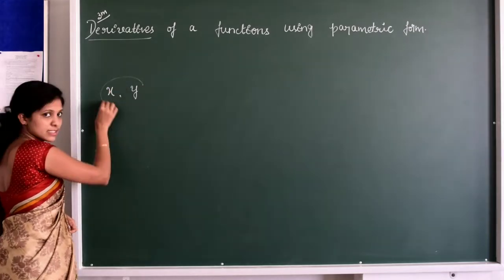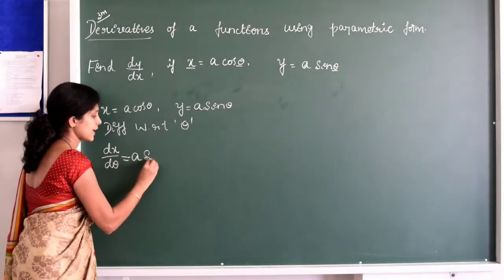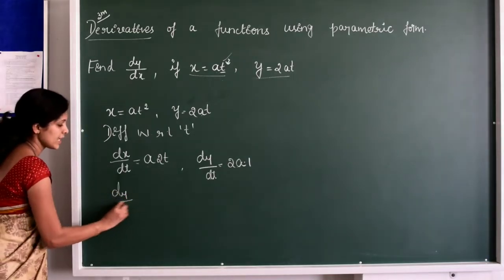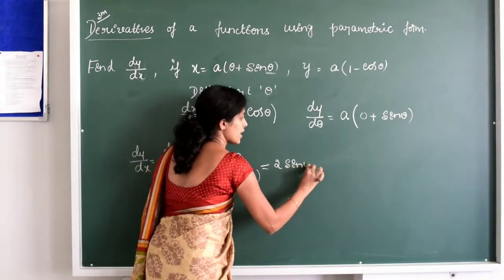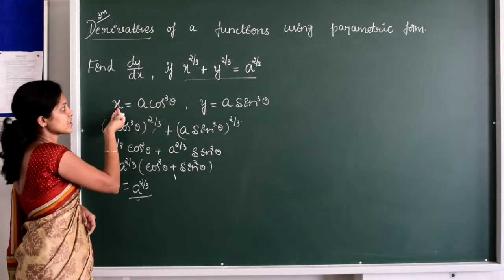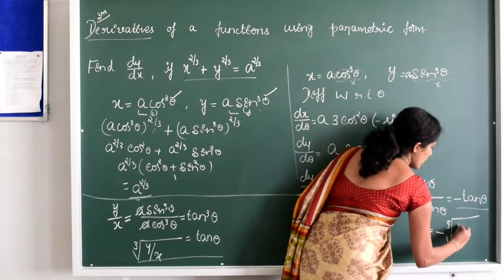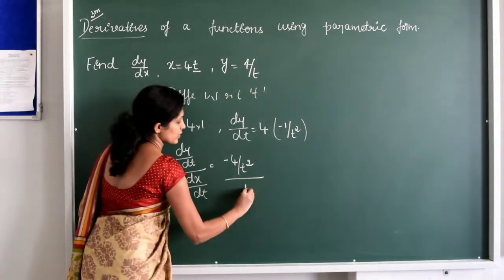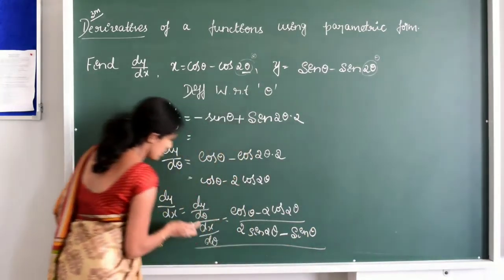Continuity and Differentiability: Video 13